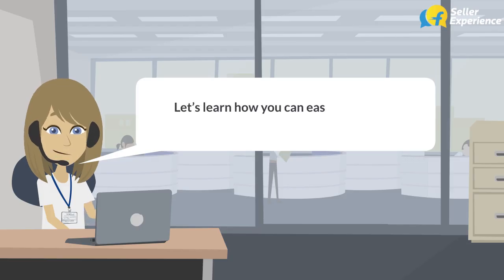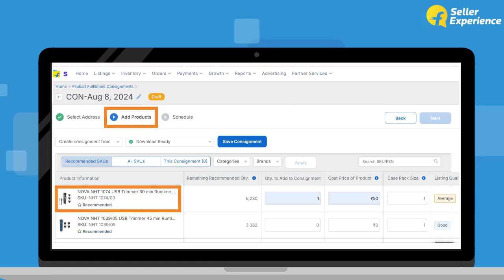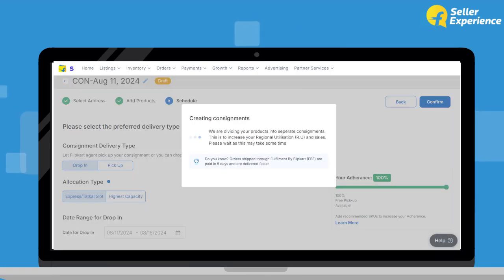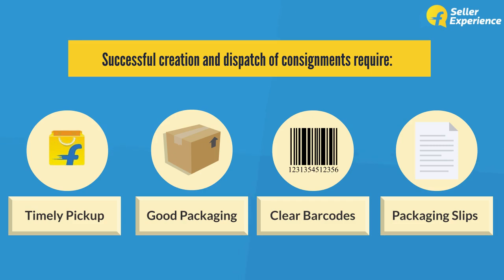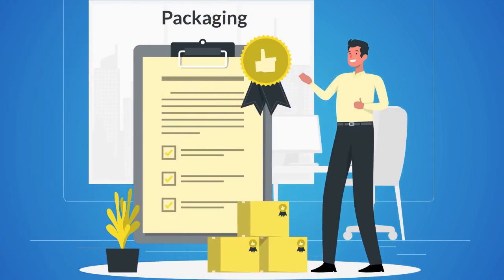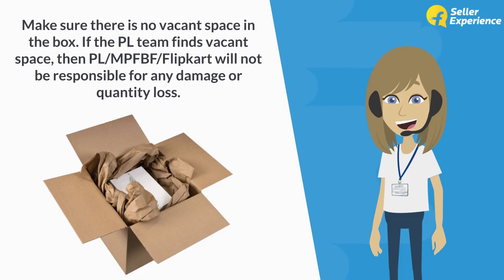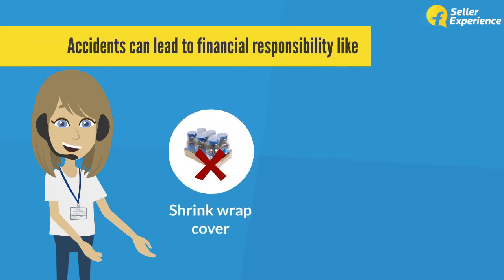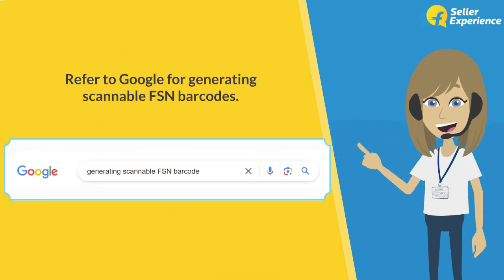How to create a consignment of more than 200 units (Smart Split method)? | Sell on Flipkart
Learn how you can effortlessly create a consignment of more than 200 units using the Smart Split method.

Become one today!